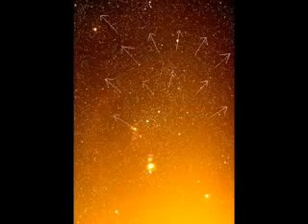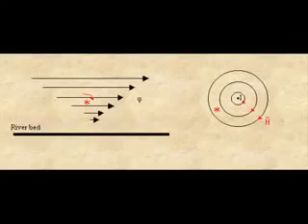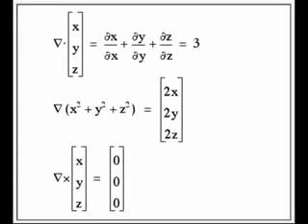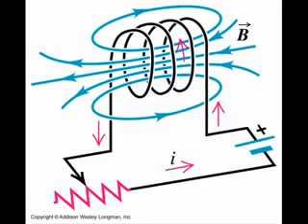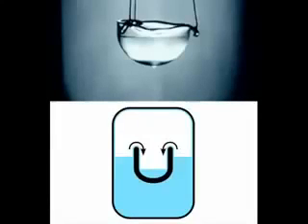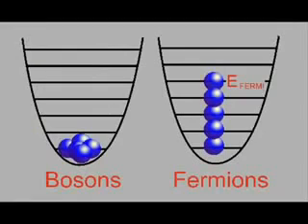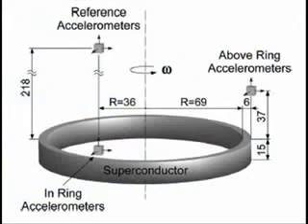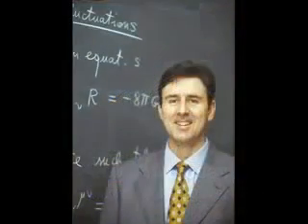How anti gravity works